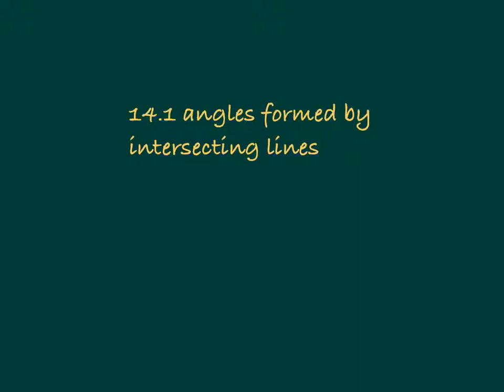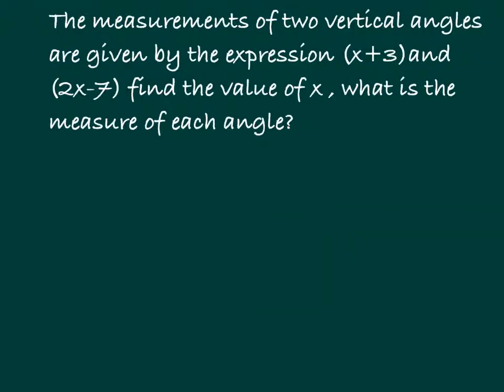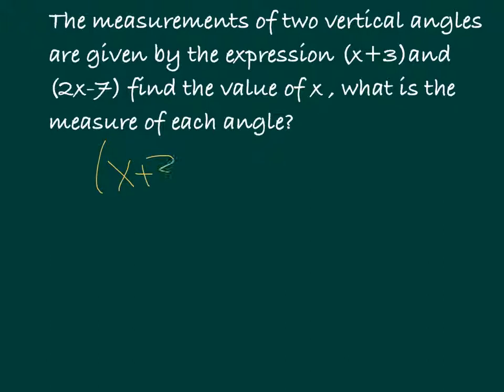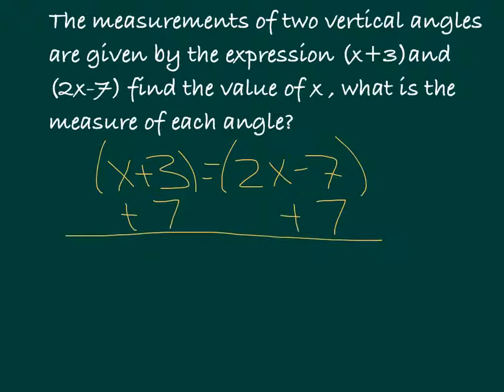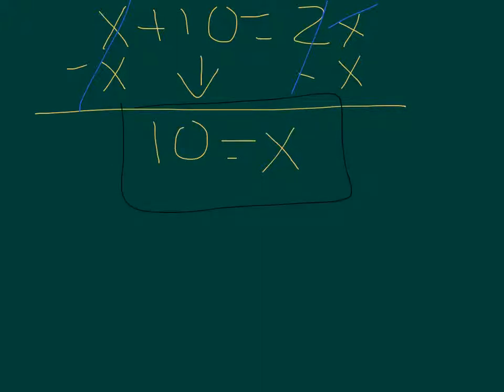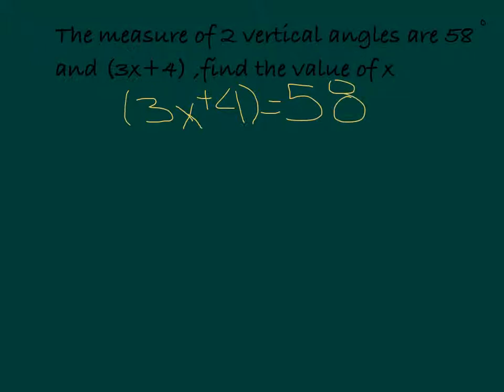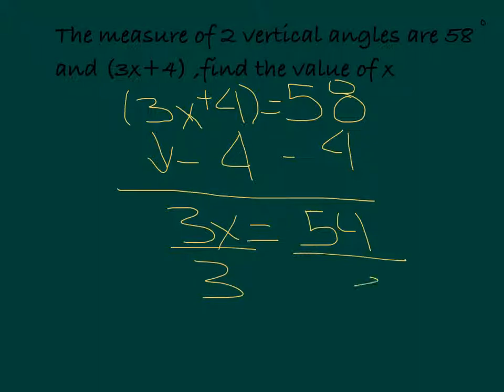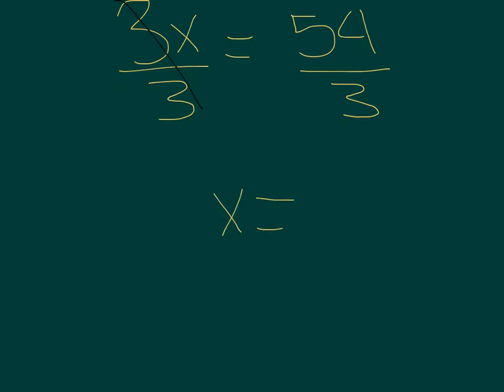Vertical angles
Ana M (4th)